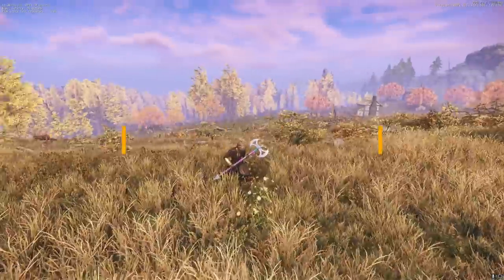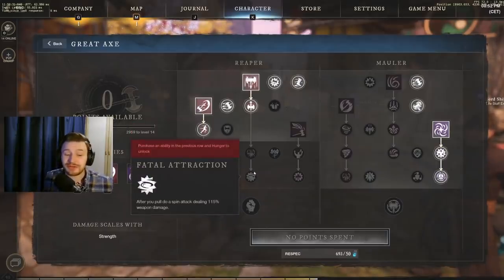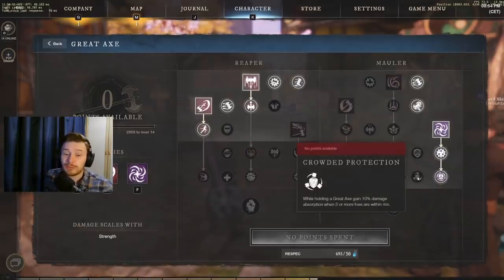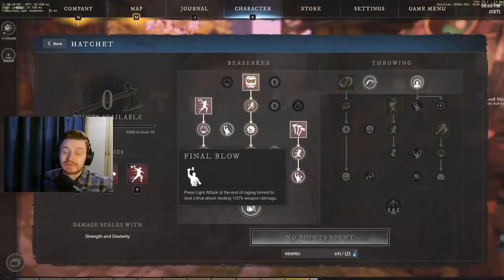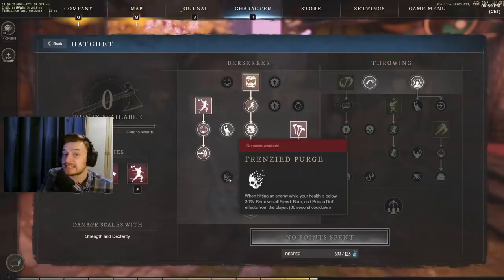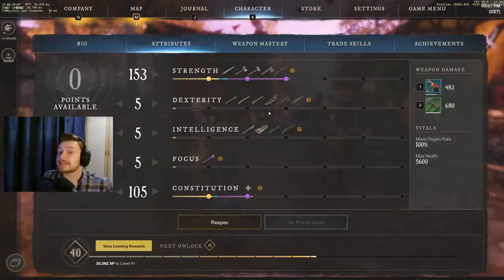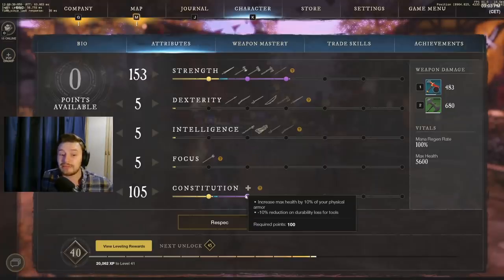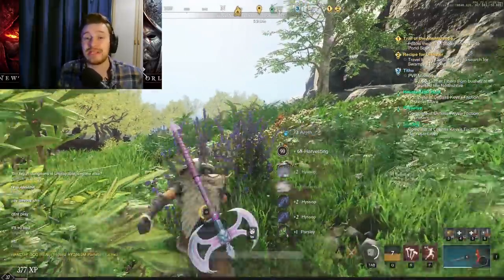New World Barbarian Build - The Ultimate Hatchet & Great Axe Combo!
New World Barbarian Build , The Ultimate Hatchet & Great Axe Build. Best Weapons and Build in New World For Melee DPS, Best Great Axe and hatchet Build, The Barbarian Class!

Hopefully you all enjoy my 'Barbarian' Build! This is the BEST Combo I have found for the Great axe & Hatchet and Thought that the name Barbarian aptly fit that style!

0:00 - The Barbarian Build
1:04 - Abilities in Use
2:13 - Abilities and Passives
9:13 - Armour Class
10:30 - Attributes
13:17 - Playstyle Tips & Tricks
16:18 - Final thoughts on Barbarian Build
17:21 - Outro, Please Subscribe!

New World Barbarian Build - The Ultimate Hatchet & Great Axe Combo!, Like, New World best Great Axe & hatchet Build, New world Best Weapon Combos, Similar To, New World paladin Build, New World Barbarian build.